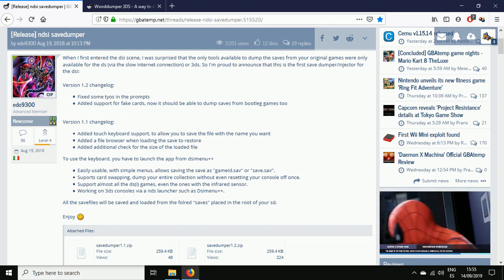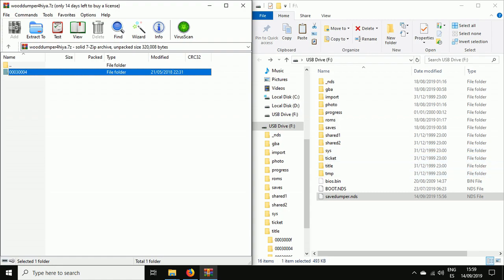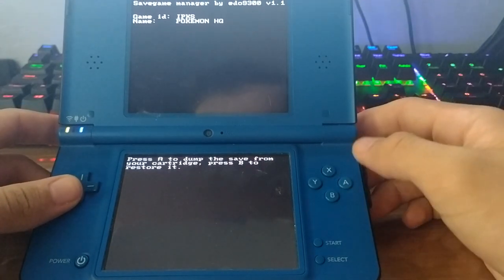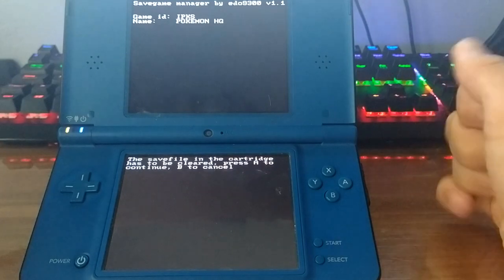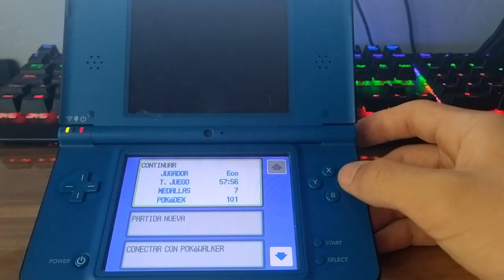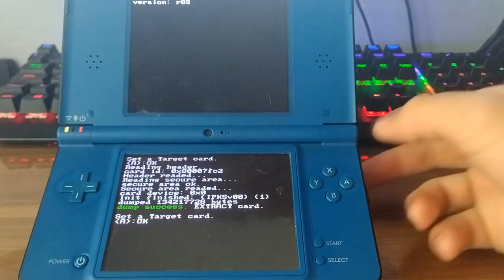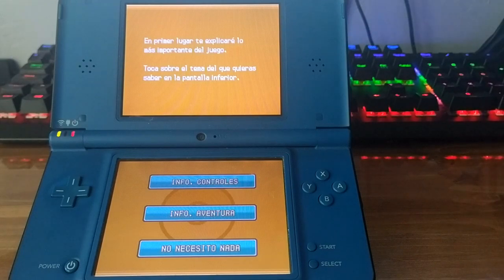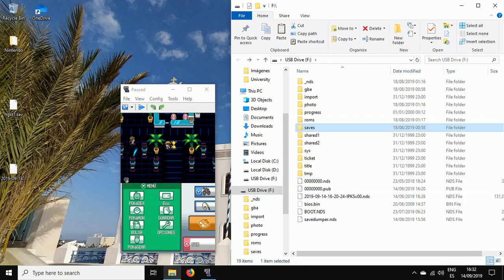Dumping DS saves and ROM carts!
Hey there!
In this video you will see how to dump and inject save files to DS cartidges only using a DSi with TwilightMenu++ and how to dump the ROM inside of them, hopefully you find it useful!